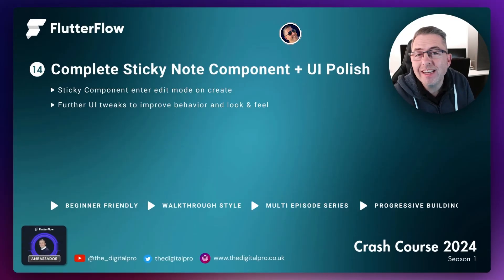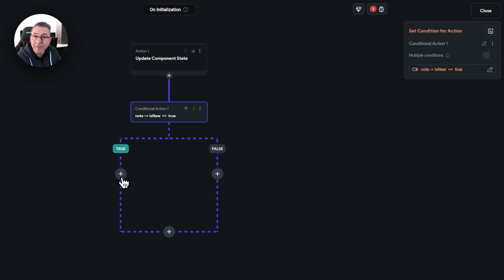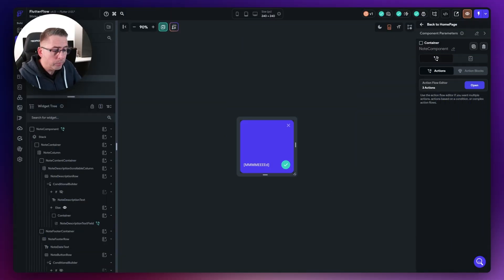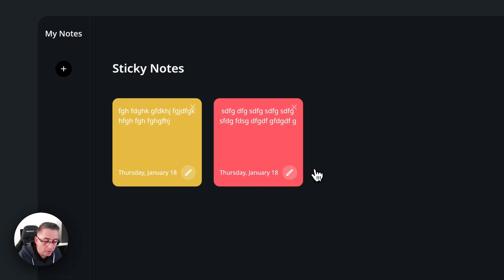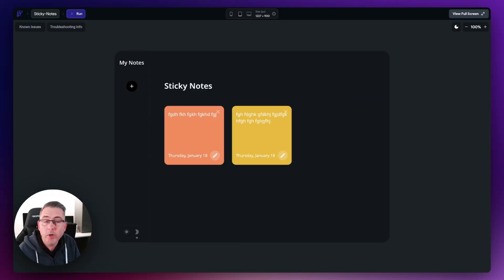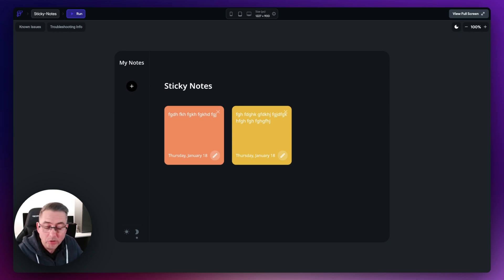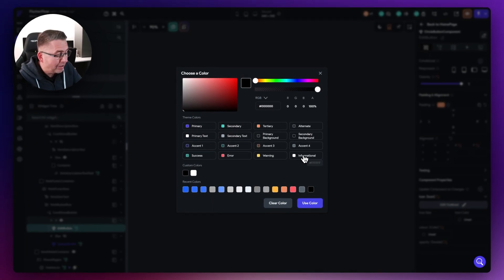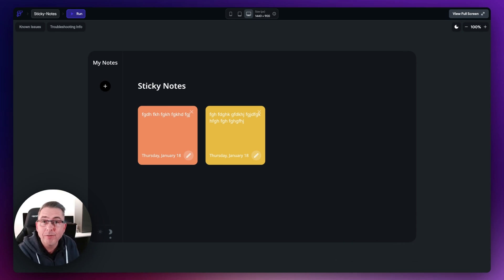FlutterFlow Crashcourse 2024 - SE01 - Episode 14 - Component Complete + UI Polish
Welcome to Episode 14 of my BRAND NEW FlutterFlow Crashcourse for 2024.

In this episode we finally complete our Sticky Note Component by enhancing it further to support activating edit mode as soon as the sticky note is added to the main UI. We correct the handling of the isEdit property by witnessing an unusual behaviour in the UI. We then next look at polishing some areas of the UI to enhance our application as we get closer to completing this season of the series. Enjoy!

Episode Starter Project

🔥 Looking for more content and a helpful community? Why not consider joining The Digital Pro's Nocode Academy (link below).

Missed a previous Episode?

Chapters

00:00 Introduction
00:34 Component changes required
00:54 Handing isEdit Mode on create
03:36 Testing changes
04:38 Correcting the behaviour
05:57 Testing component updates
07:56 Conditional Visibility on the Delete Icon
09:39 A word about the NoCode Academy
10:23 Demo of further enhancements
11:14 Enhancing the Light and Dark mode icons
13:37 Icon colour updates
14:17 Final test of changes
14:59 Outro